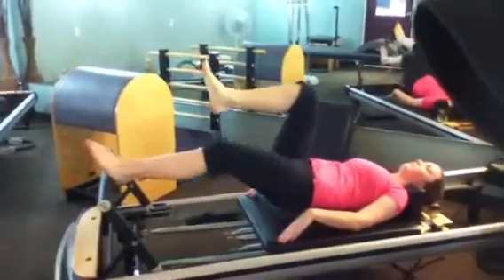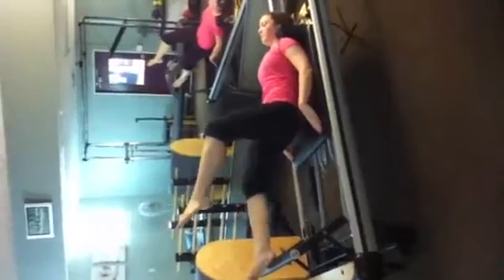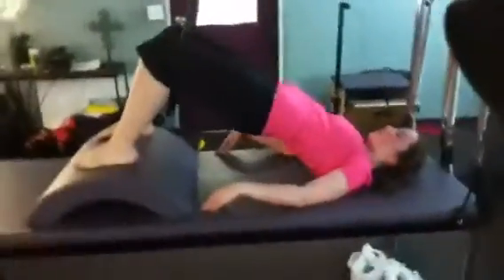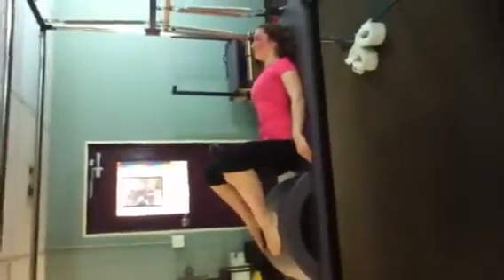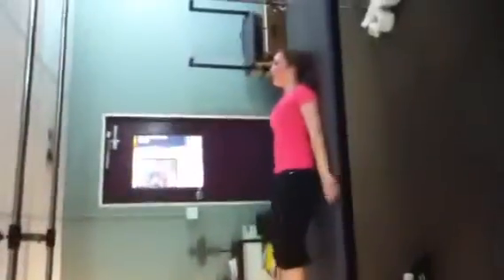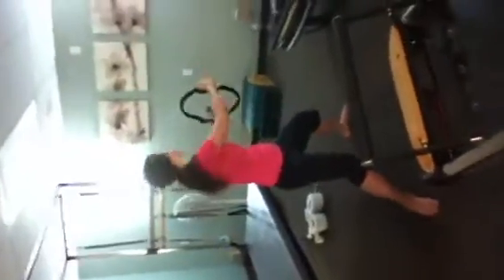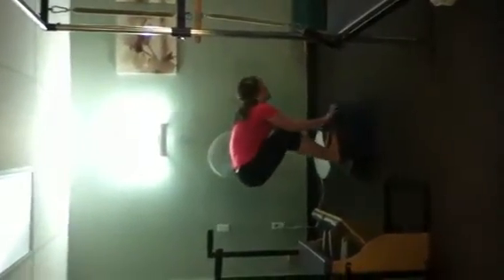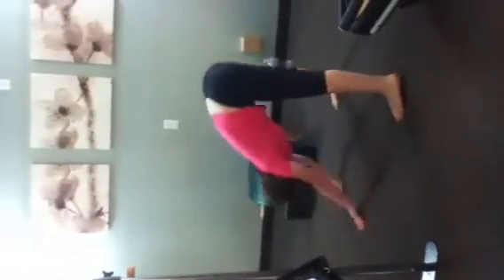Pilates equipment Fusion AlliB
Portland Or. Pilates & Fitness with Master Fusion Trainer & Pilates Expert Allison Breen.